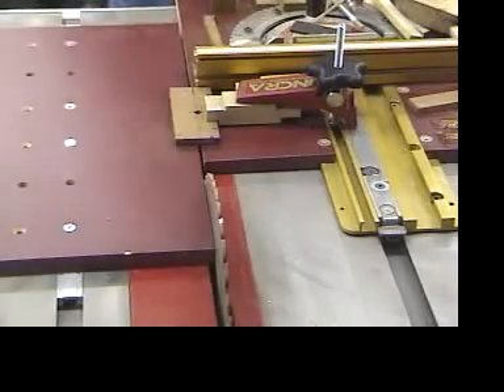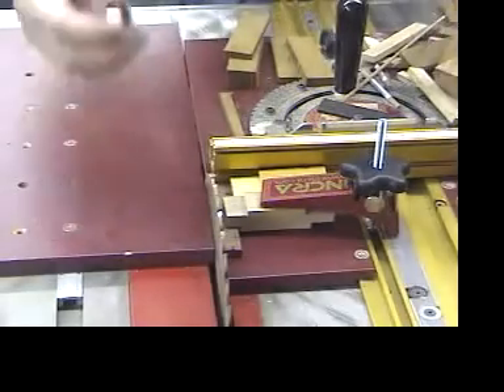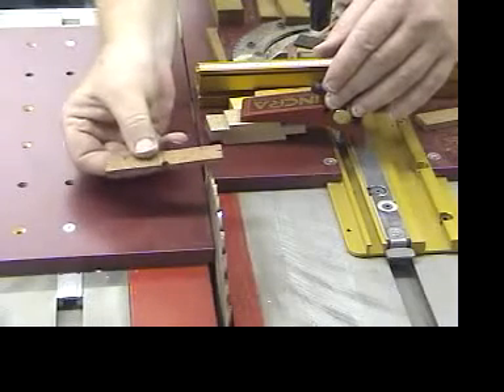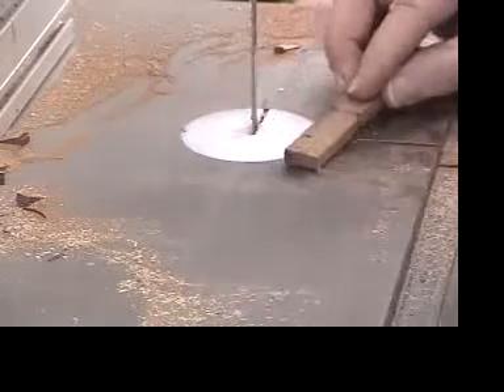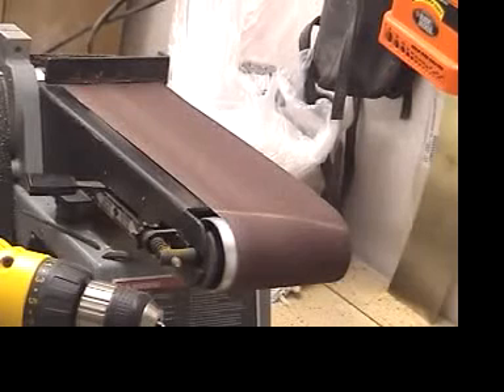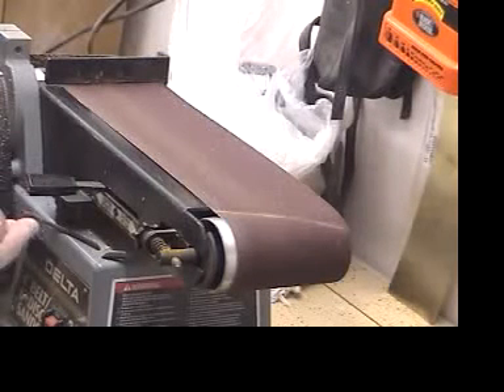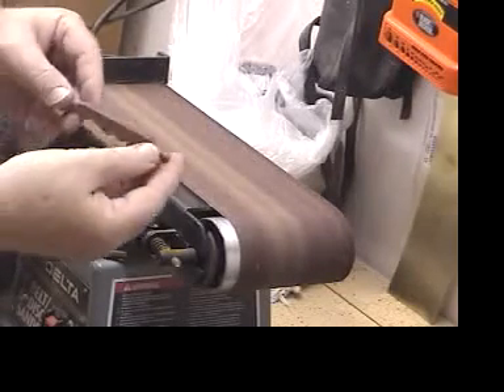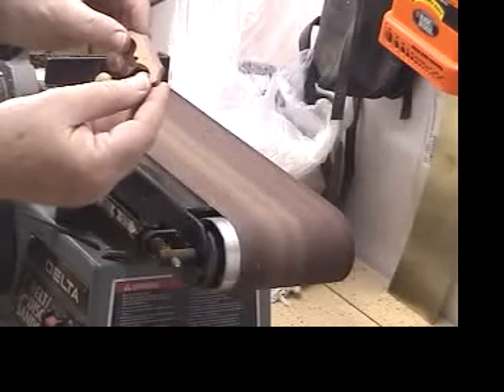Banjo Bridge Making Part 2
This is part two of a three part video on making banjo bridges for Irish banjos and cello banjos.